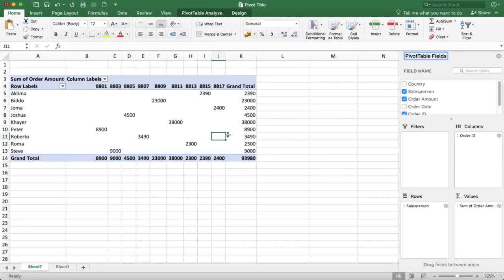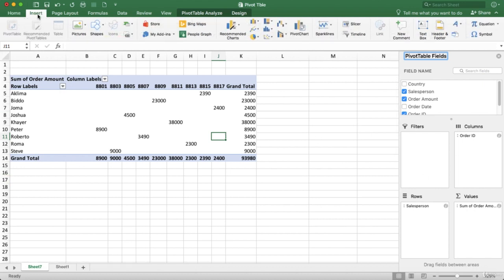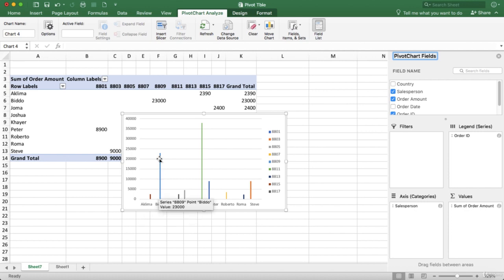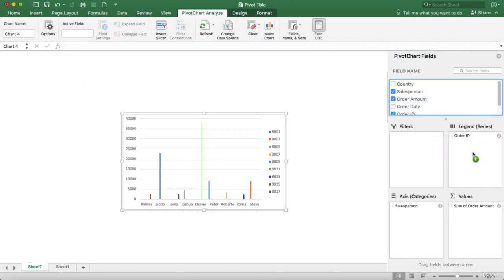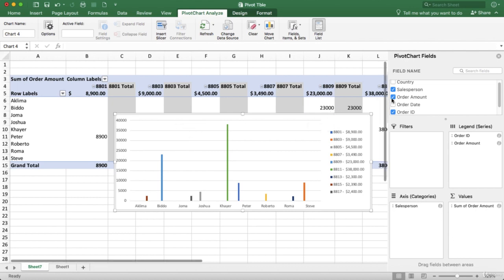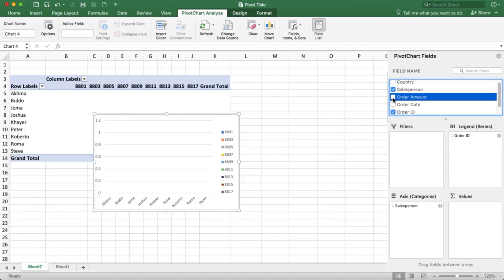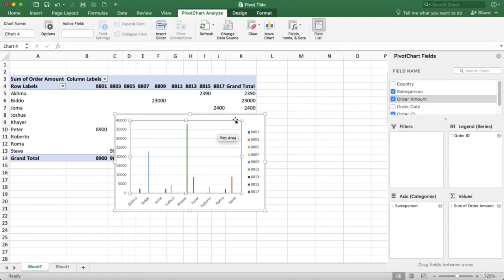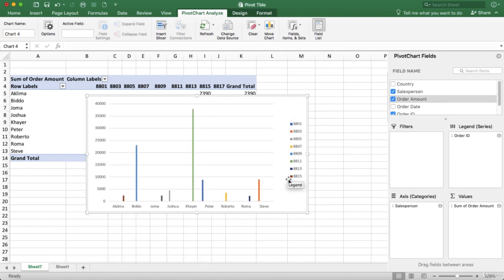16.6 Pivot Chart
Welcome to an advanced Excel tutorial where we dive deep into the art of pivot table manipulation! In this comprehensive guide, we're going beyond the basics and exploring the techniques that will help you extract the maximum insights from your data using pivot tables.

Pivot tables are a dynamic tool that allows you to slice, dice, and analyze your data in ways you never thought possible. Join us as we take you through a step-by-step journey of advanced pivot table manipulation techniques, giving you the skills to become a true data wizard.

Here's what you'll learn in this tutorial:

    Multiple Data Fields: Understand how to use multiple data fields to compare and contrast your data.

    Grouping Data: Learn how to group data by date, text, or numerical ranges for better analysis.

    Calculated Fields: Explore the world of calculated fields to perform custom calculations on your data.

    Sorting and Filtering: Master the art of sorting and filtering within your pivot table.

    Slicers: Discover how to create slicers for interactive and user-friendly data analysis.

    Drill-Down Details: Uncover hidden insights by drilling down into the underlying data.

    Conditional Formatting: Make your pivot table visually compelling with conditional formatting techniques.

From calculating trends to creating dynamic reports, these techniques will give you an edge in making data-driven decisions. Follow along with our hands-on examples to grasp the concepts and apply them to your own datasets.

By the end of this tutorial, you'll have the expertise to manipulate pivot tables like a pro, transforming your data into actionable insights.